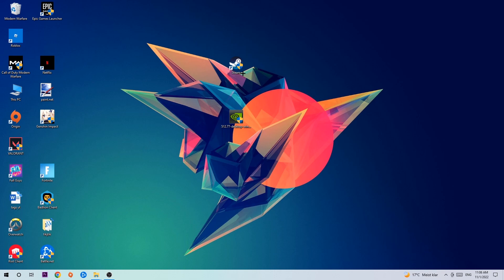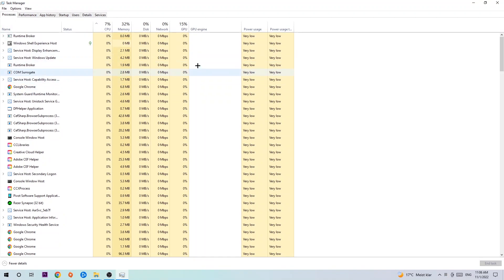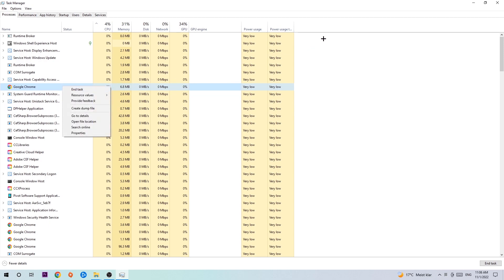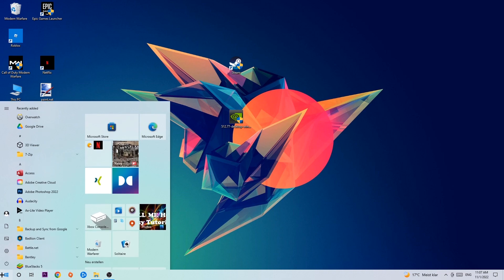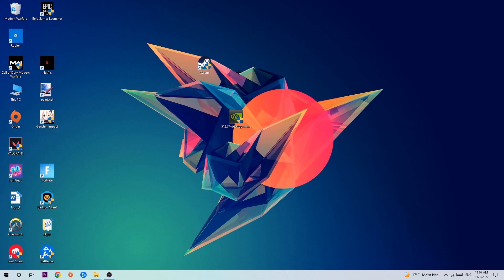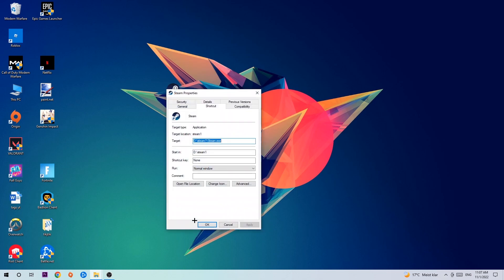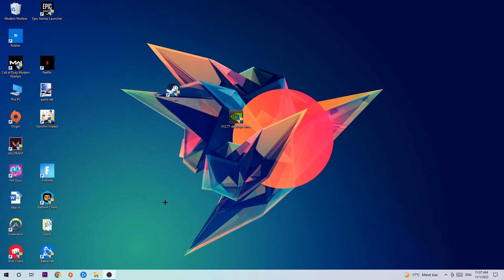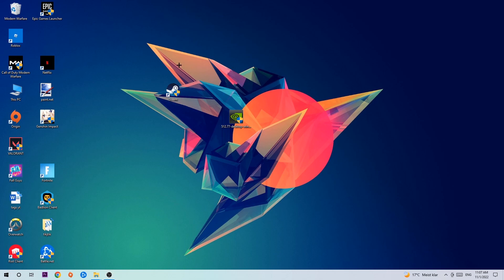No Mans Sky – How to Fix Crash on Startup – Complete Tutorial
how to fix No Mans Sky crash on startup,
how to fix No Mans Sky crash on startup pc,
how to fix No Mans Sky crash on startup ps4,
how to fix No Mans Sky crashing on startup fix,
how to fix No Mans Sky crashing on startup pc,